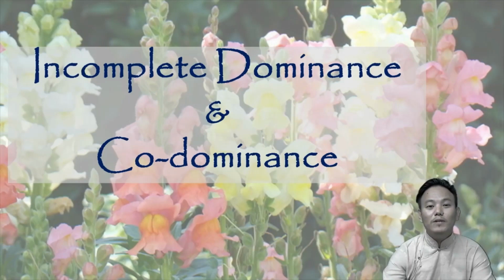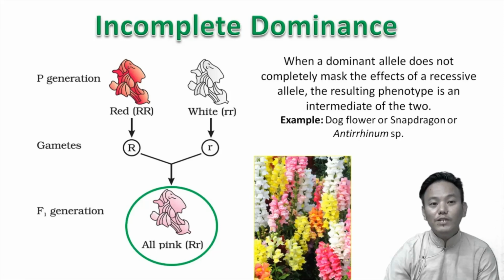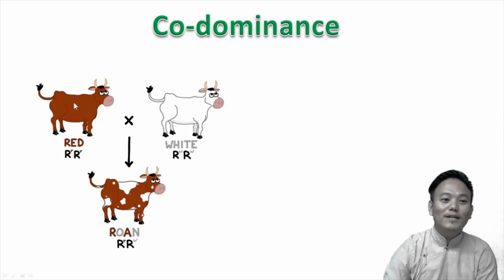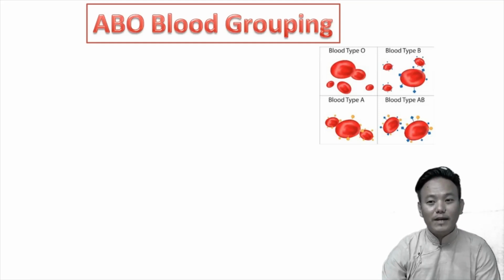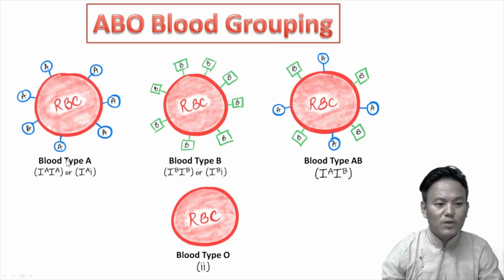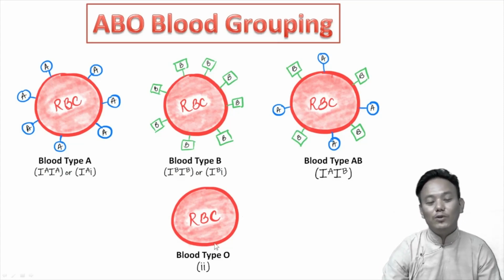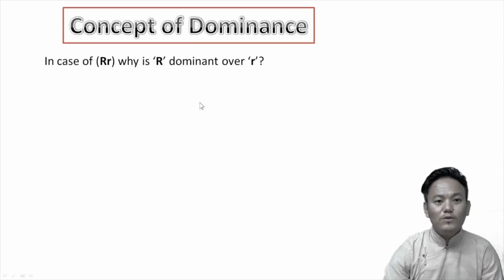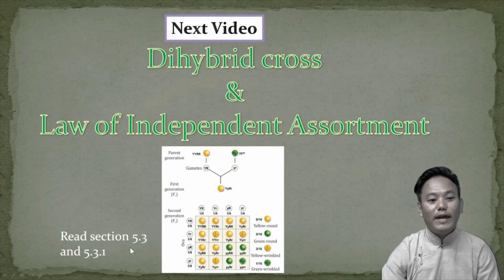Class 12 Biology Chapter 5 Principles Of Inheritance And Variation Part 5